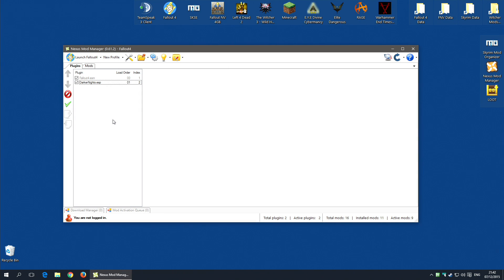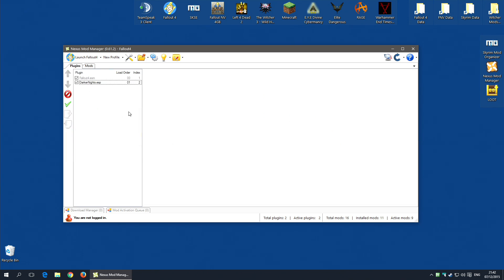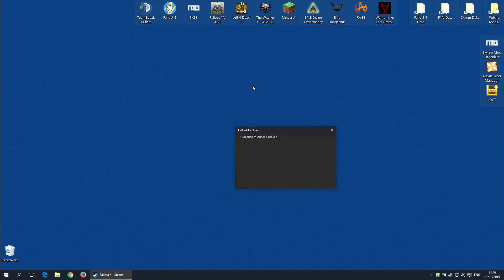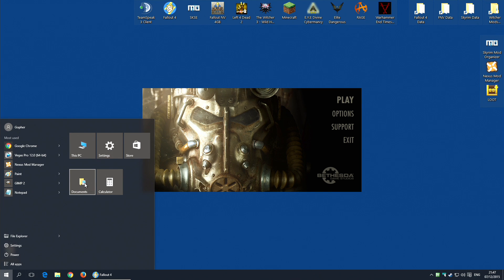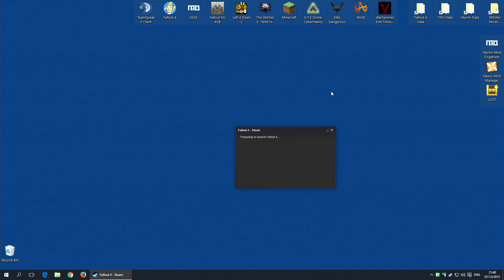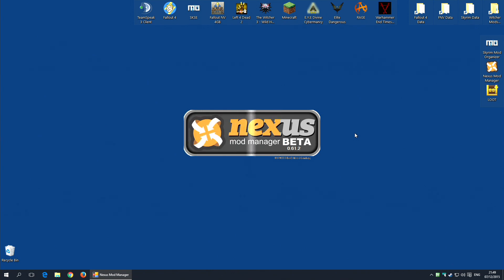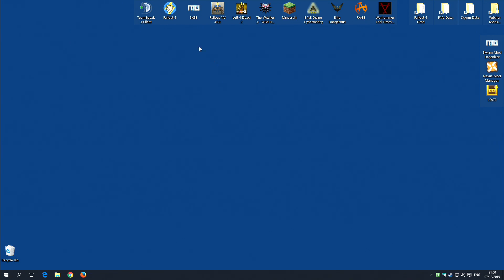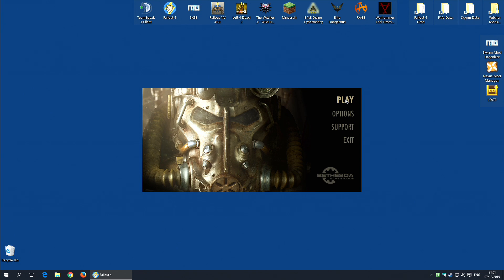FALLOUT 4: Patch Disabled My Mods FIX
The latest patch for Fallout 4 seems to disable ESP based mods. I will show you how to get around this and discuss the wisdom of doing so.